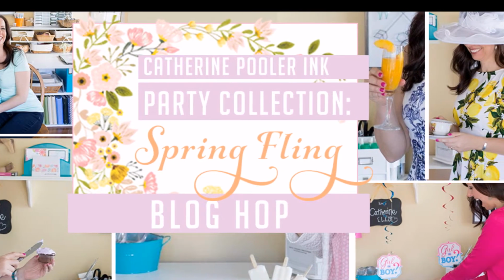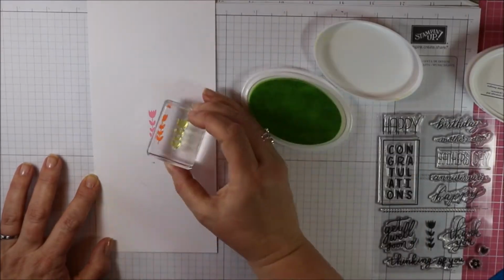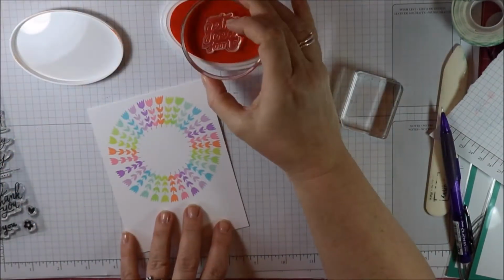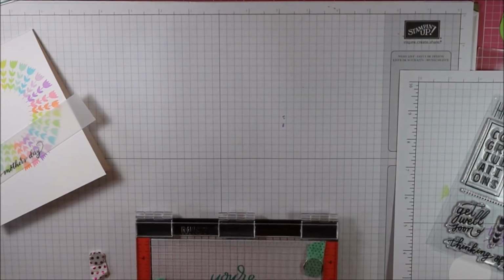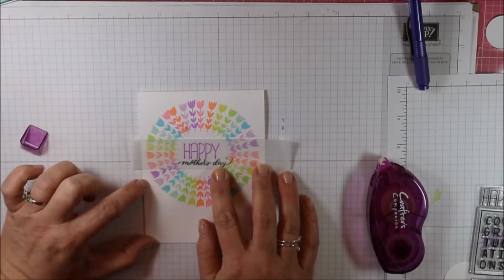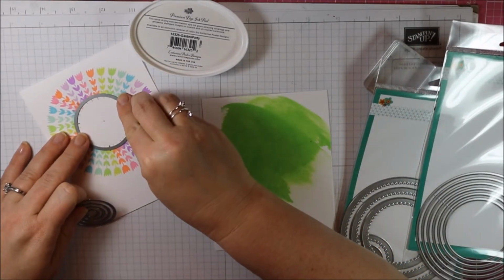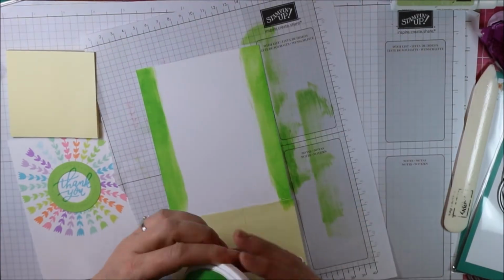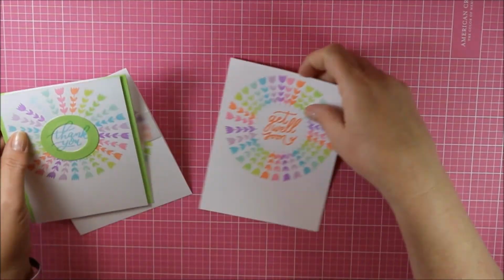Spring Fling Blog Hop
3 cards using the new Spring Fling inks and products from Catherine Pooler Designs.

Stamps: Simply Stated (Catherine Pooler Designs)
Ink: Bellini, Garden Party, It's A Boy, It's A Girl, Melon Ice, Midnight, Mint To Be, Pixie Dust, Sweet Sixteen (Catherine Pooler Designs)
Paper: Bright White (Catherine Pooler) Vellum Cardstock (Stampin' Up!)
Accessories: Circle Dies, Dotted Circle Dies (Catherine Pooler Designs)